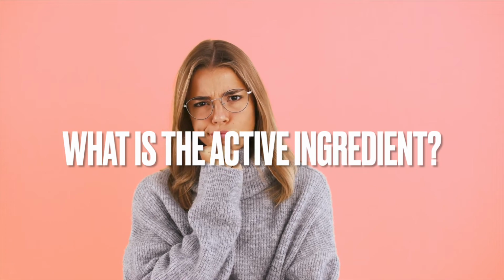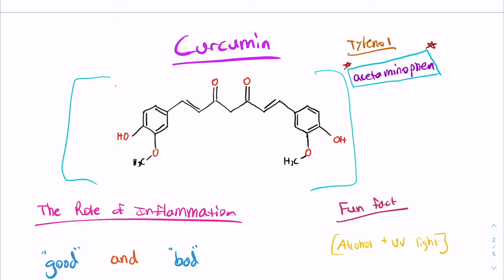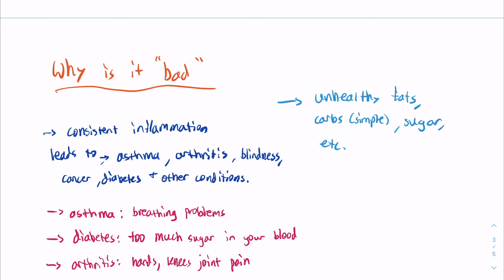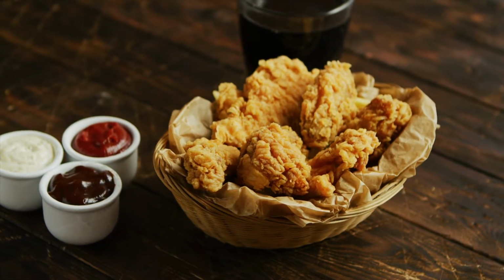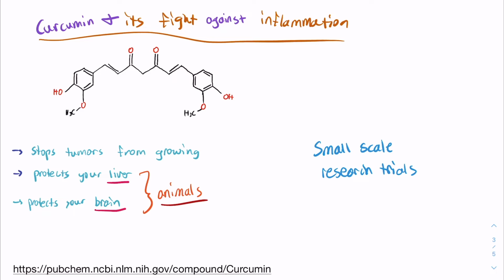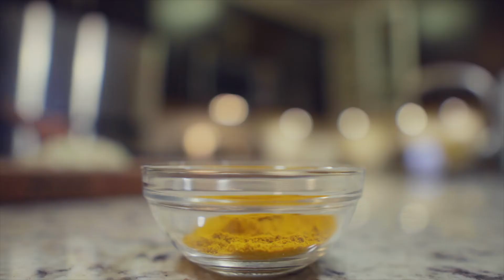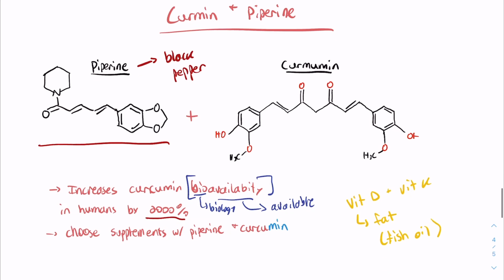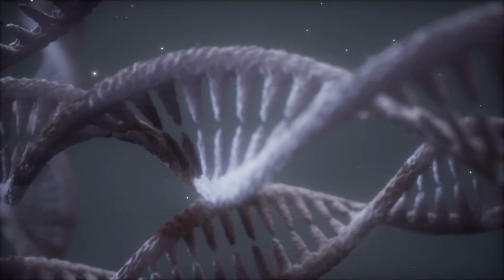Spices: Turmeric!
Turmeric is widely consumed in cuisines around the world and as a supplement. Let's learn together about this very versatile spice.